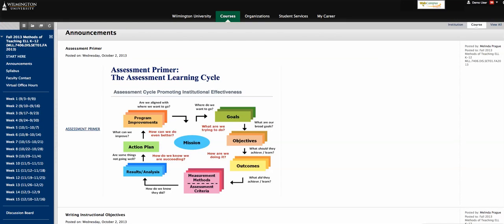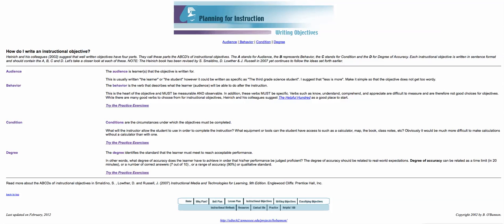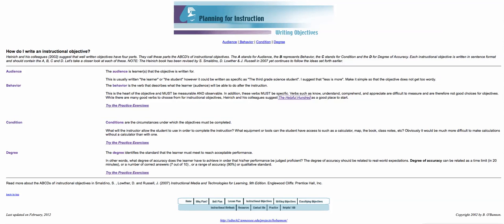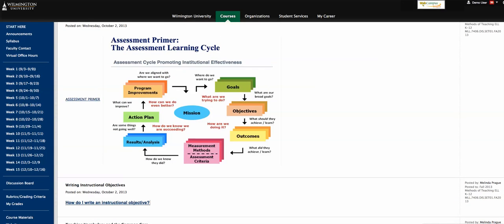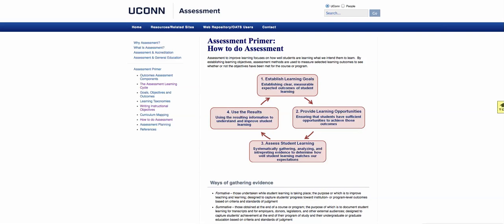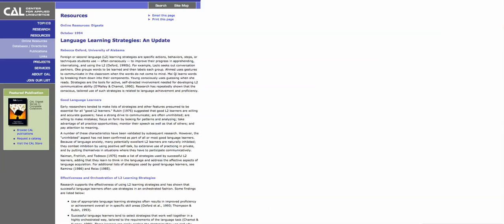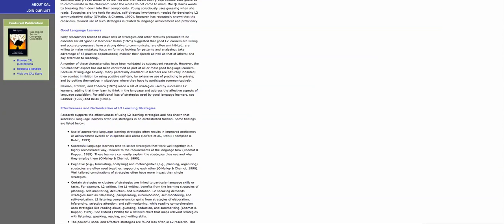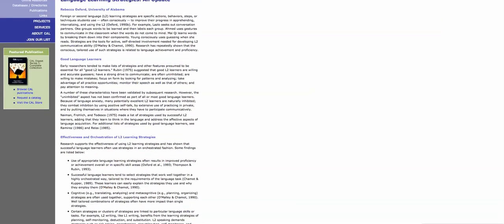MLL 7406 Week 6